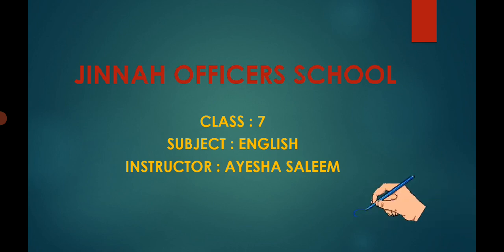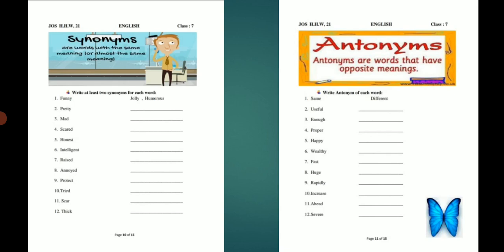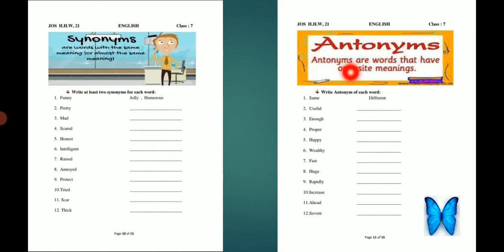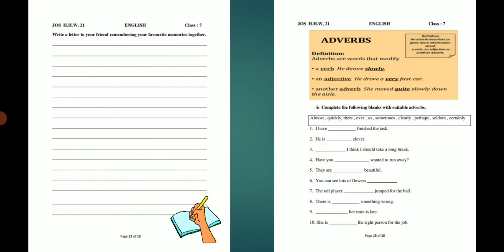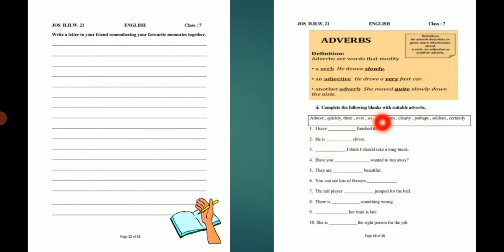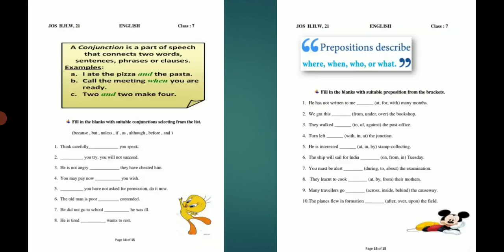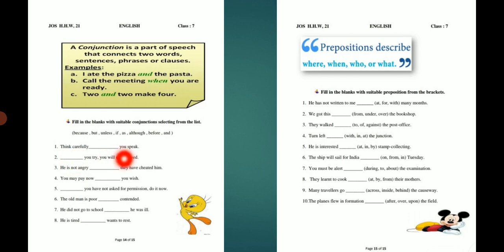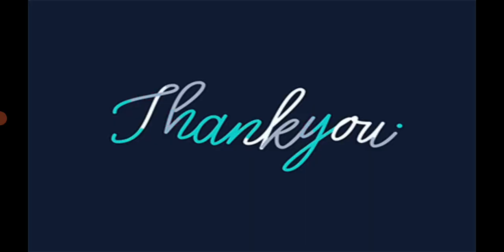Class 7 English Hhw 28 July 2021